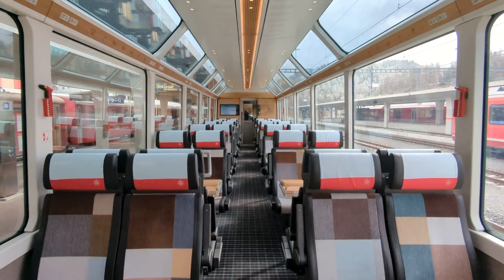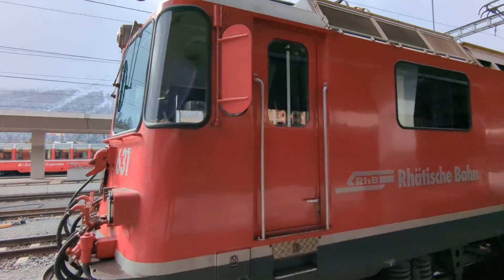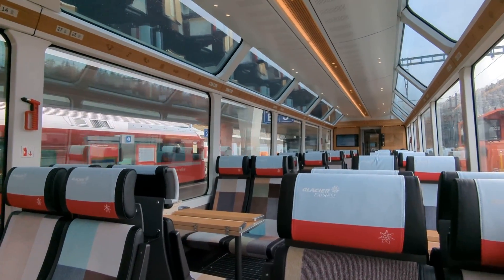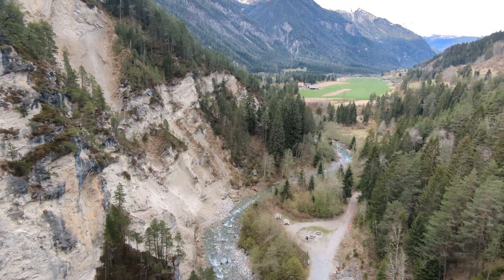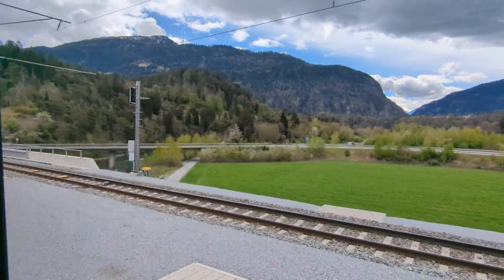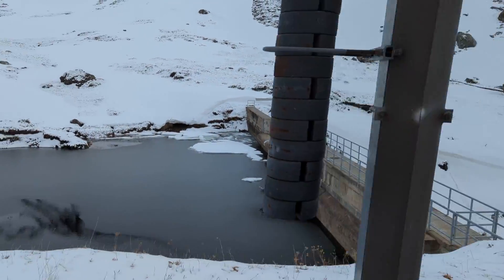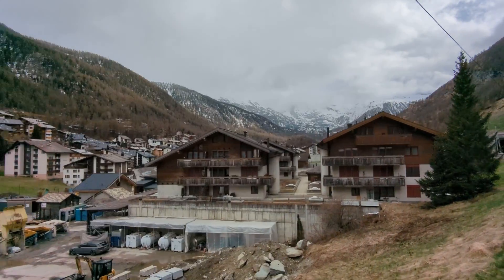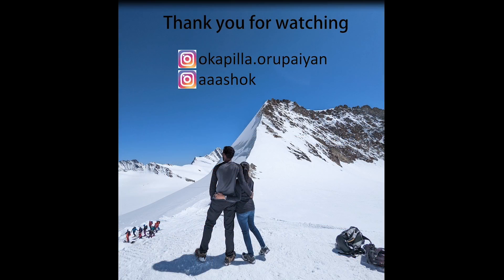Riding the Glacier express train | Ultimate guide to the Glacier express | St Moritz to Zermatt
We took the Glacier Express train from St. Moritz to see the Matterhorn at Zermatt, also known as the world's slowest express as it takes 8 hours to cover 290km. If you're looking for a luxurious way to travel between St Moritz and Zermatt, then the Glacier Express is the perfect train for you! Traveling on the world's slowest express train, the Glacier Express will take you on a journey of a lifetime.

Watch the panorama train as it travels between the two Swiss mountain resorts, taking in some of the most scenic scenery in the world. his scenic train ride takes you from the snow-capped peaks of the Swiss Alps to the glaciers of Zermatt, a journey that is sure to impress. Experience the romance and luxury of the Glacier Express, the world's slowest express train!

Interested to hear your thoughts on the video.

00:00 Intro
00:26 Getting to St. Moritz
01:20 The route
01:31 Outside tour
02:10 Inside tour
03:28 The pantry car
04:27 Landwasser viaduct
05:14 Chur, Rhine Valley
07:07 Disentis to Andermatt
08:11 Andrematt and to Brig
09:22 Rhone valley
10:00 Zermatt and Matterhorn (not)
10:37 How to book Glacier express